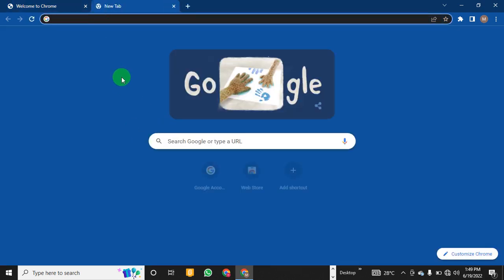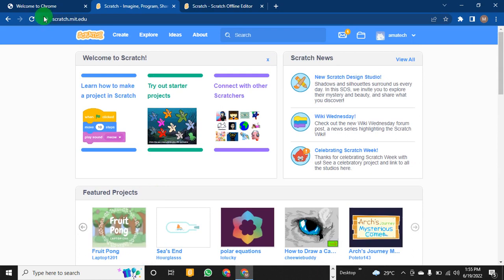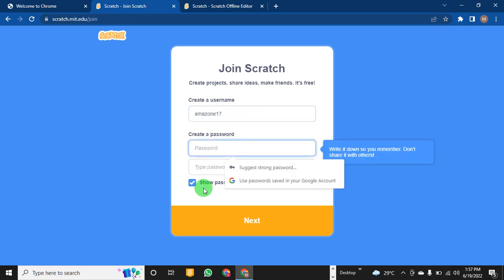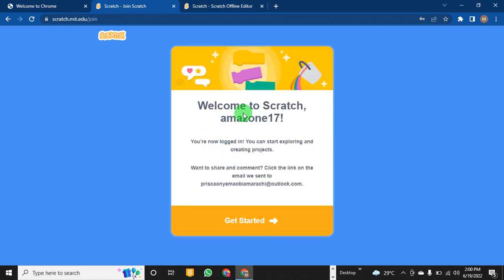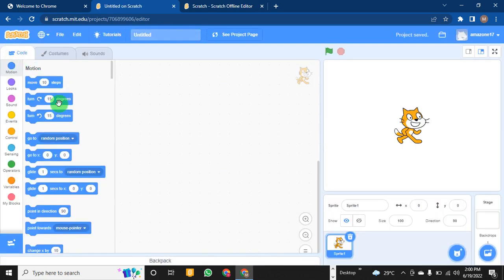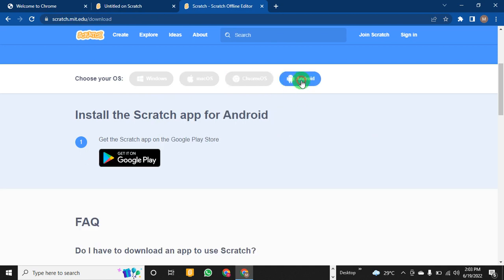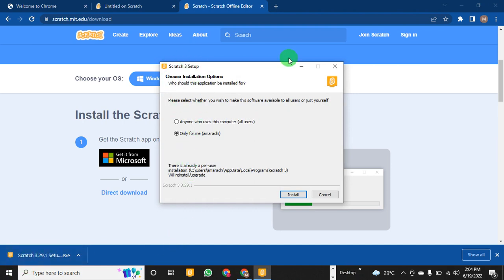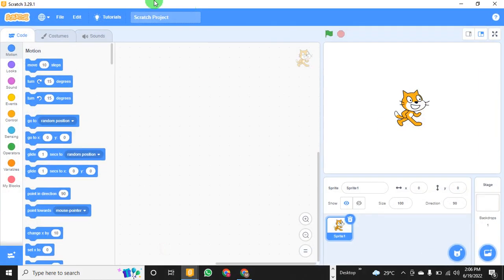Introduction to Scratch, Installing and Creating Account Online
We will be learning How to Install Scratch and Create Account Online, watch till the end and drop your questions in the comment section below
Instructor: Amarachi